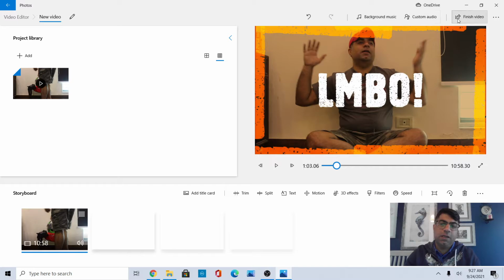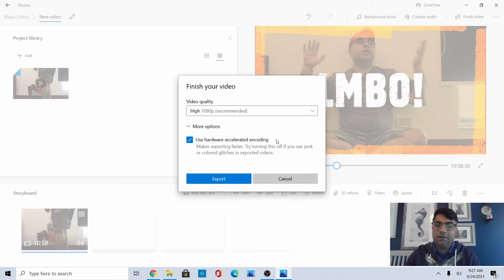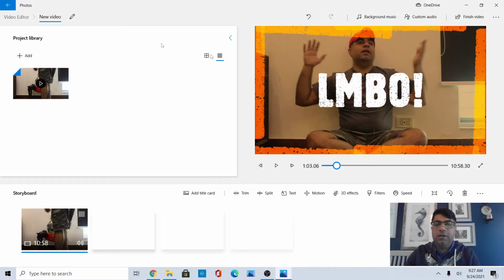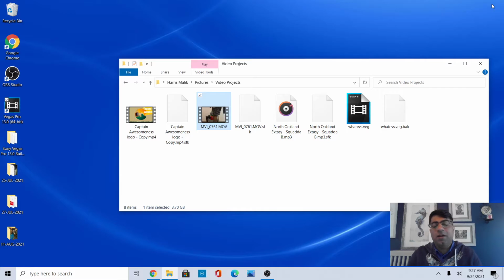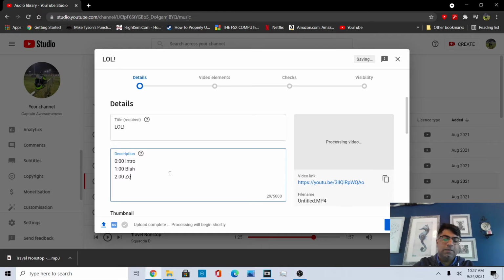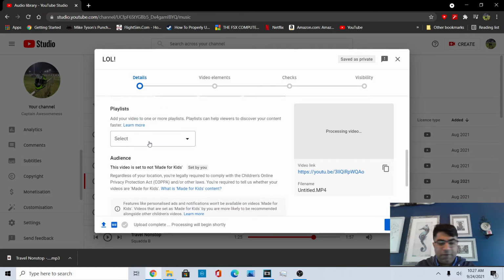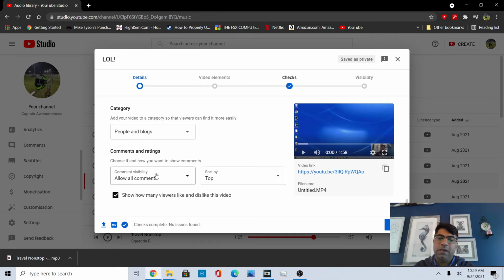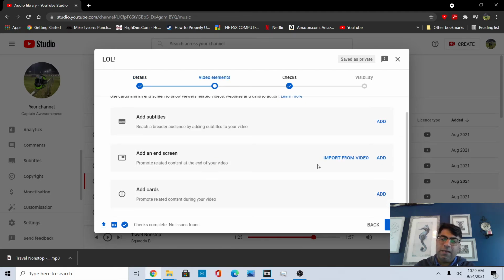How To Edit Videos Like An Amateur- As In Me!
0:00 Intro
2:03 How I Use Vegas Pro
13:12 How I Use Microsoft Video Editor
16:17 How I Upload Videos To YouTube
22:44 Outro